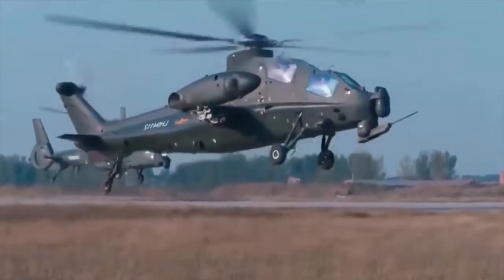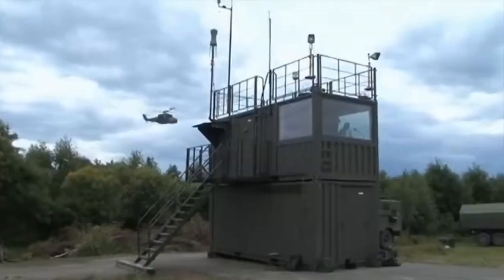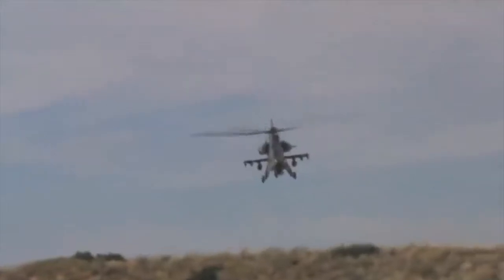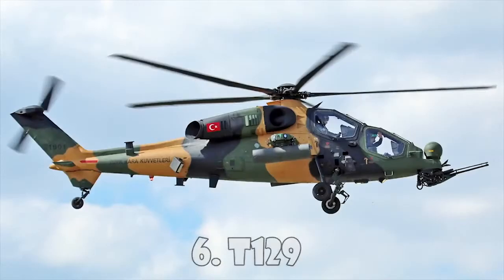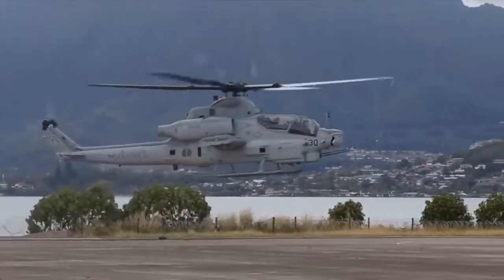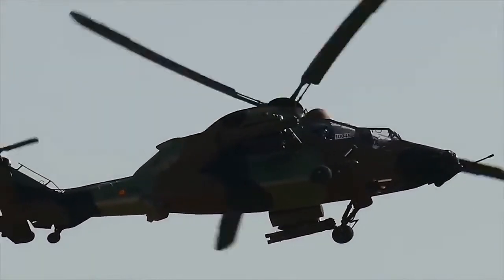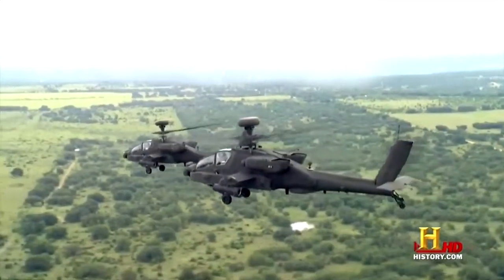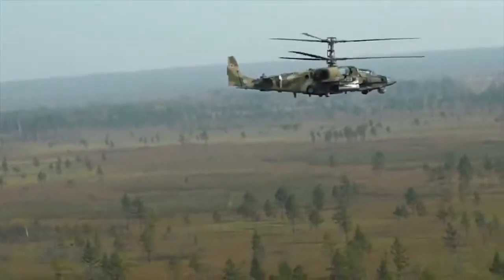POWERFUL 10 BEST ATTACK HELICOPTERS IN THE WORLD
Helicopters are very effective means for delivering weapons, saving people, as well as for military use, including as a strike weapon. Helicopters are an indispensable tool in military conflicts. Today we will show you the 10 best attack helicopters in the world!